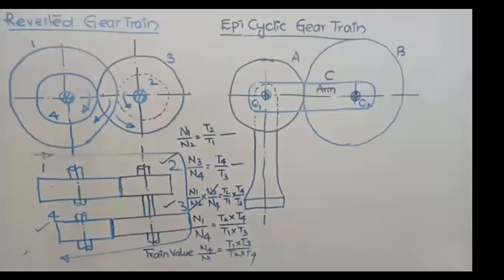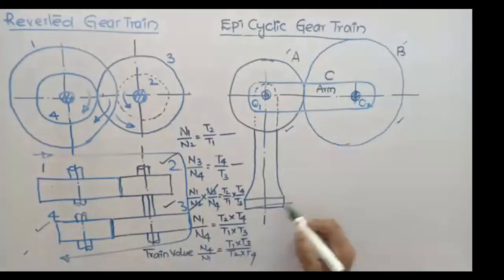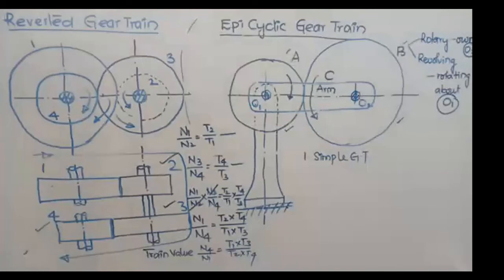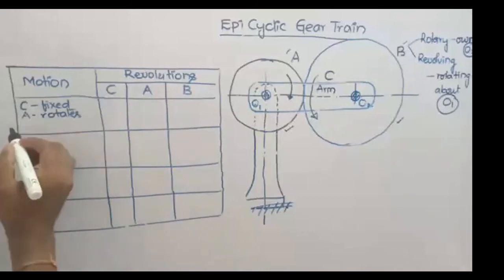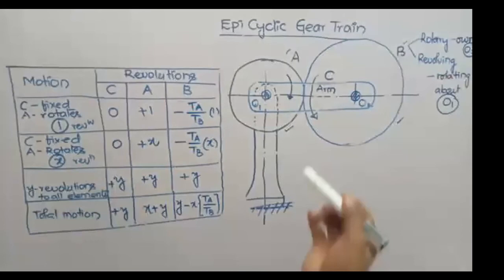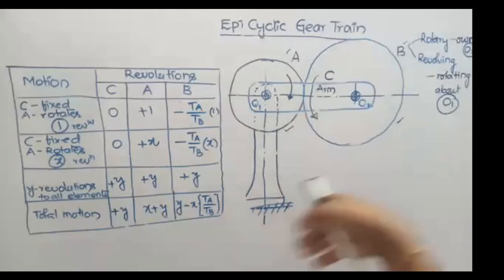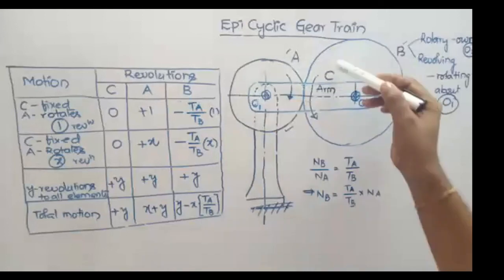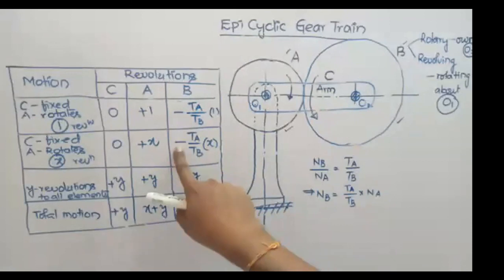EPICYCLIC GEAR TRAIN